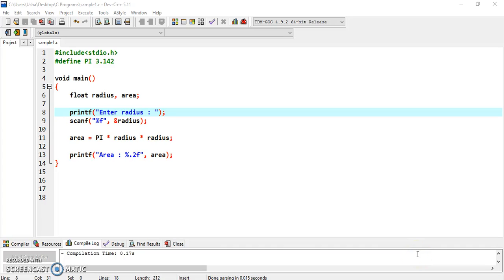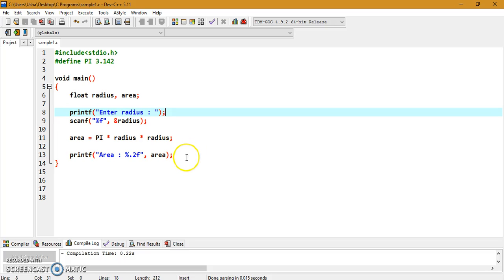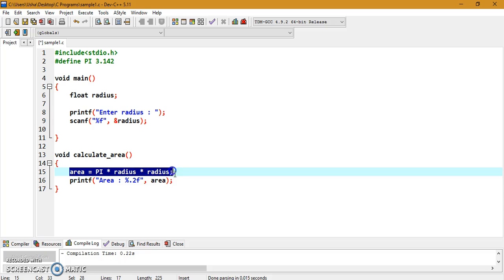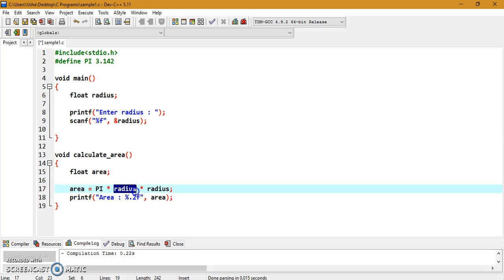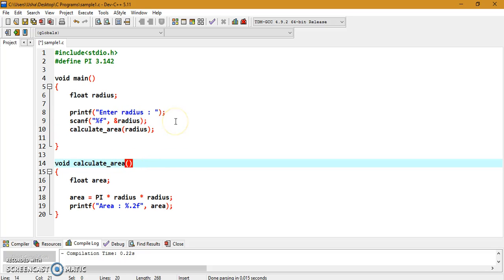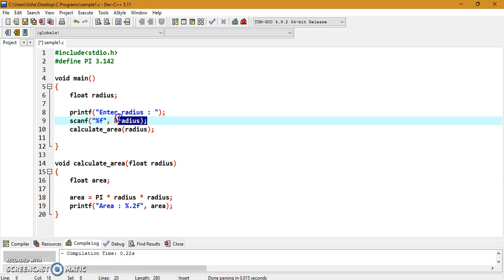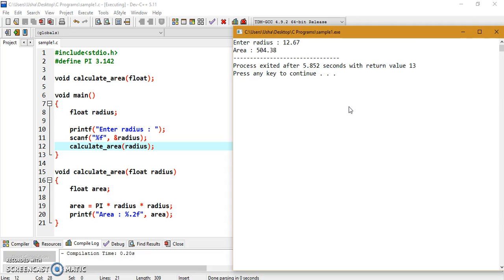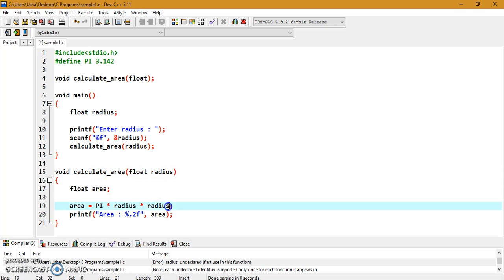Lesson 21 - User defined functions in C programming (Part 3)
The video explains the usage of user defined functions. It also shows how variables are passed from one function to another.